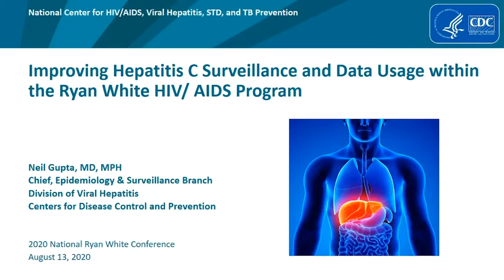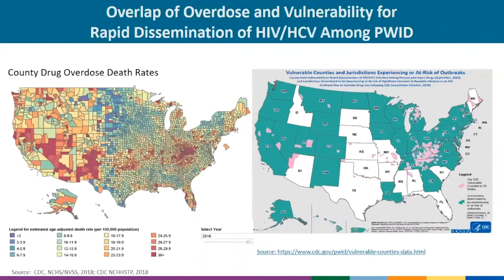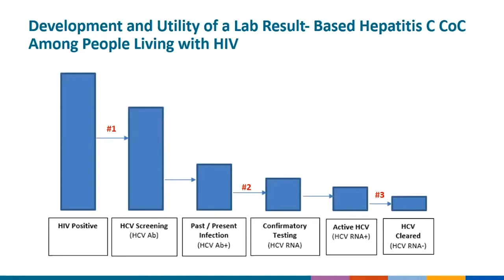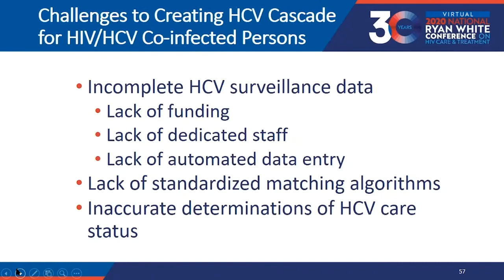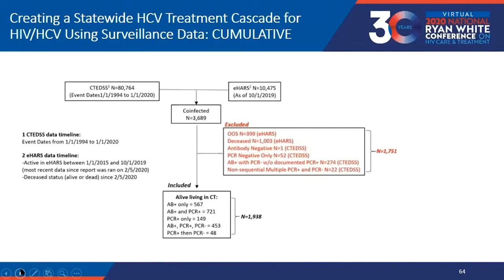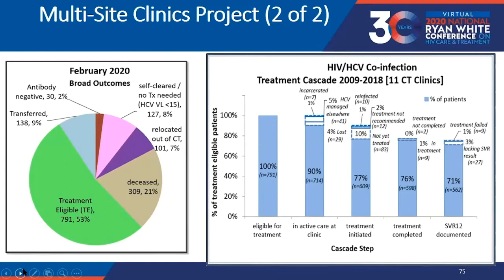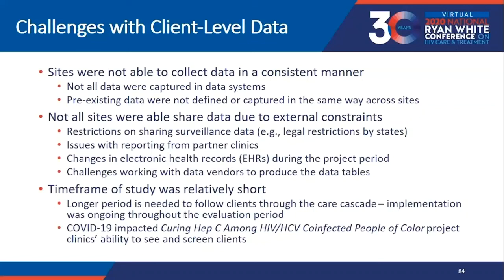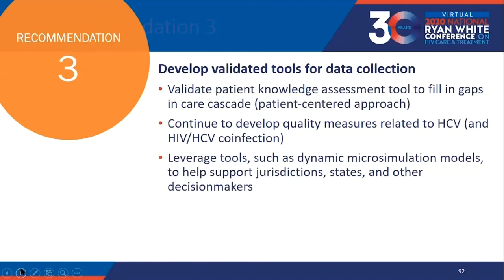Improving Hepatitis C Surveillance and Data Usage within the RWHAP (15829)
Federal updates on Hepatitis C surveillance and the data-to-care approach for overcoming surveillance data gaps.

Presentation from the 2020 Ryan White National Conference on HIV Care and Treatment (Virtual). Track name: Innovative System-level Models for HIV Service Delivery.